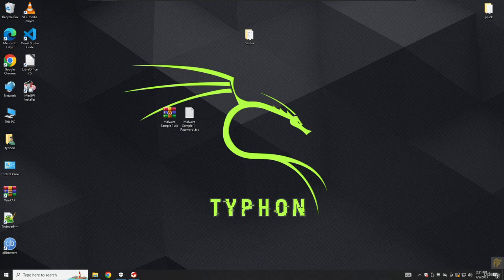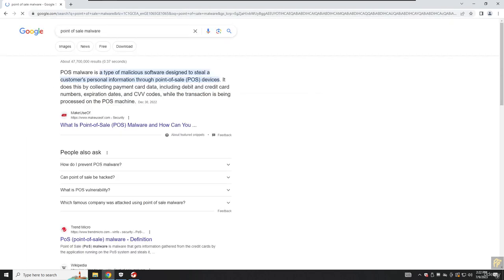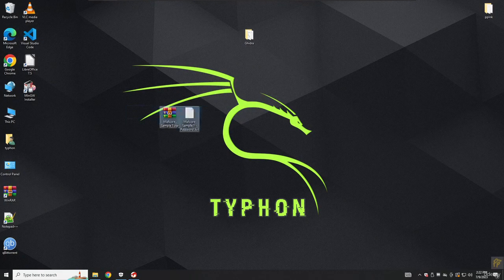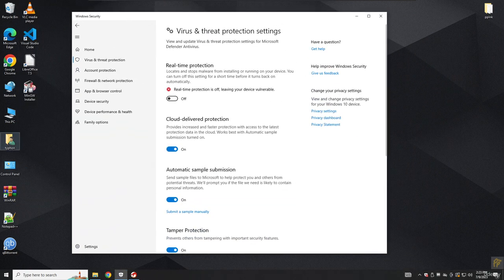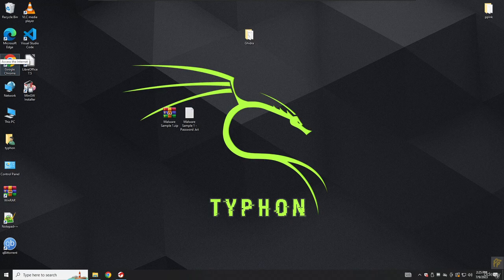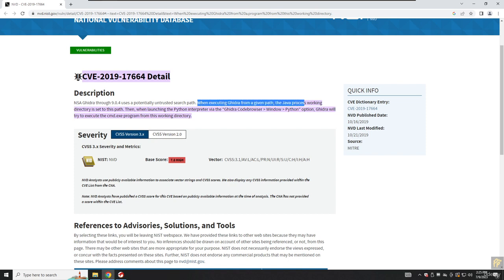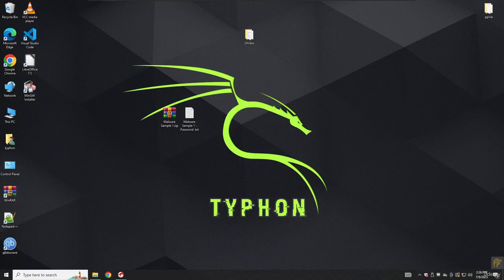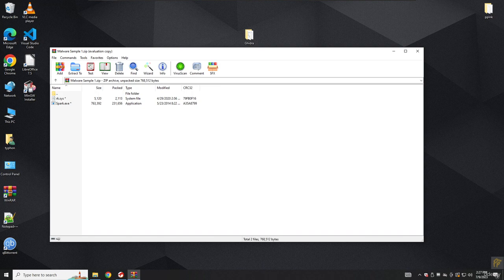1 Starting Real Malware Analysis with Ghidra